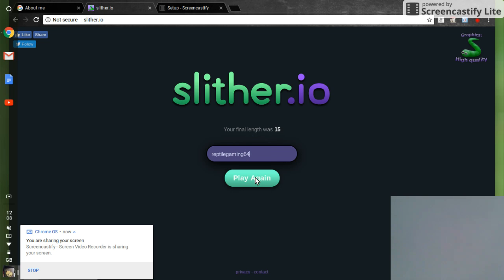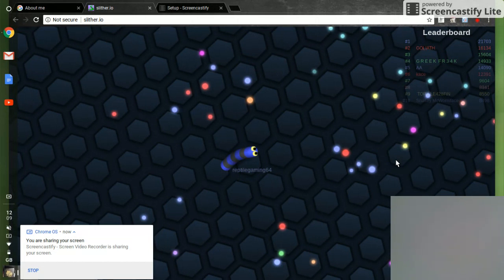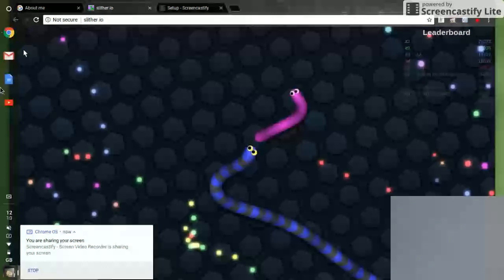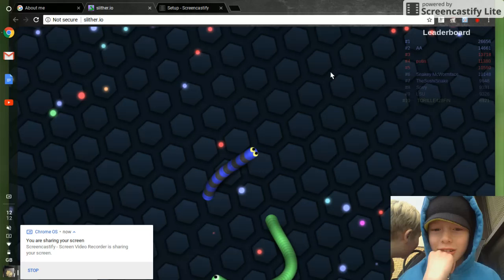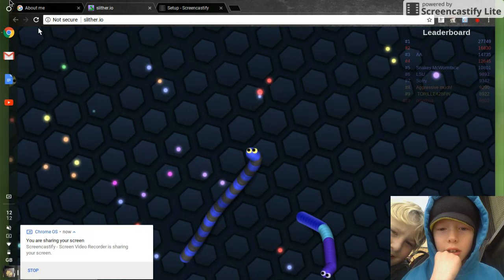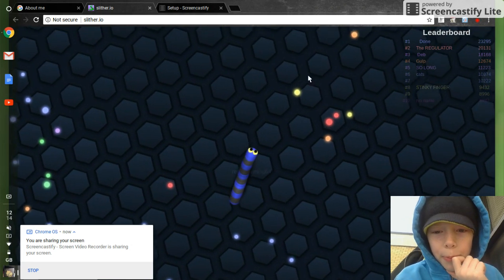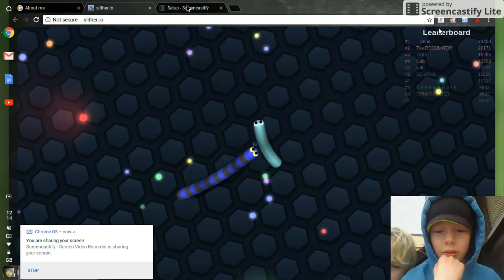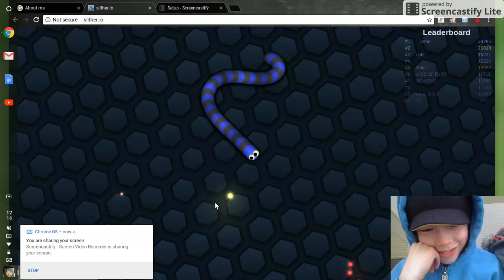my first video awesome